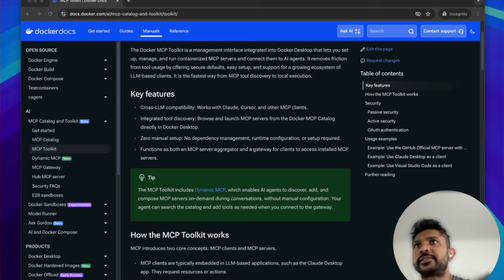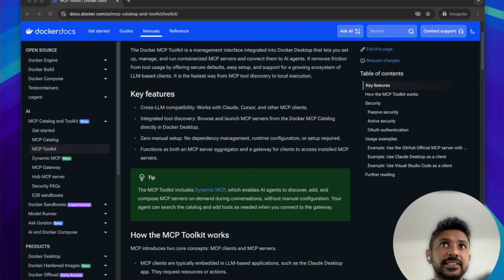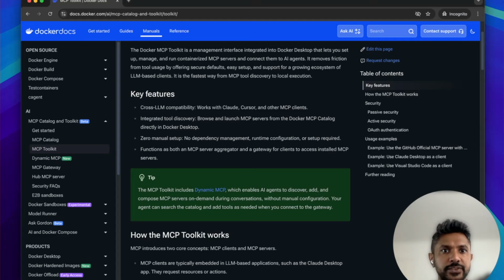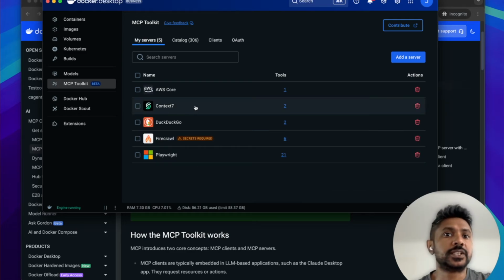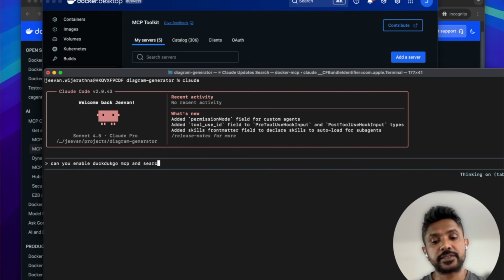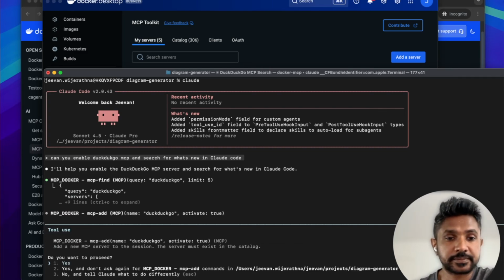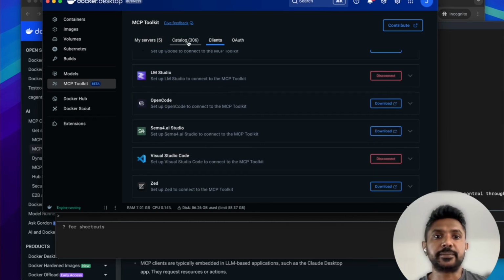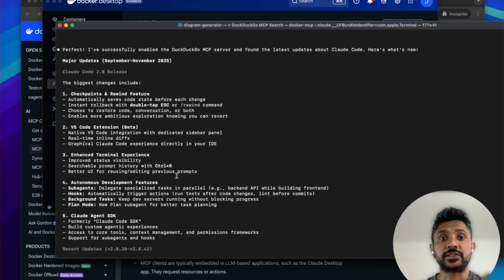Docker MCP Toolkit: Run 300+ AI Tools in Minutes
Stop fighting with AI agent configurations. Docker MCP Toolkit gives you instant access to 200+ tools with zero setup headaches.

⚡ What You Get:
- 300+ pre-configured MCP servers
- One-click installation from Docker Desktop
- Automatic OAuth for GitHub, Notion, Stripe
- Works with Claude, Cursor, VS Code
- Secure container isolation
- Zero dependency management

🎯 In This Video:
I'll show you exactly how to set up Docker MCP Toolkit and connect it to your favorite AI clients in under 3 minutes.

Perfect for developers who want to supercharge their AI workflows without the complexity.